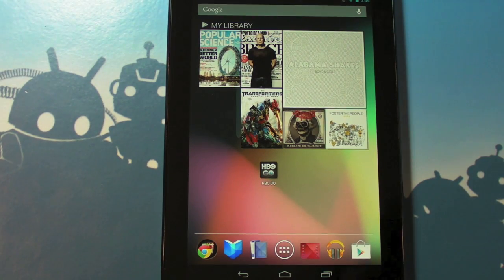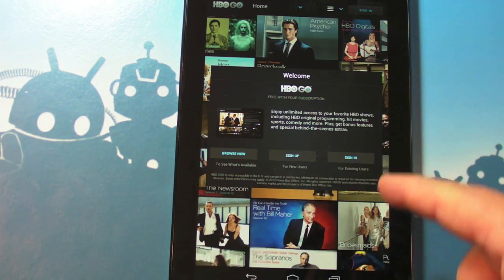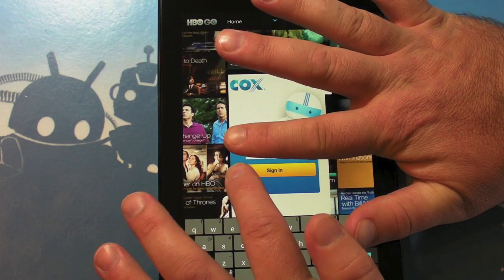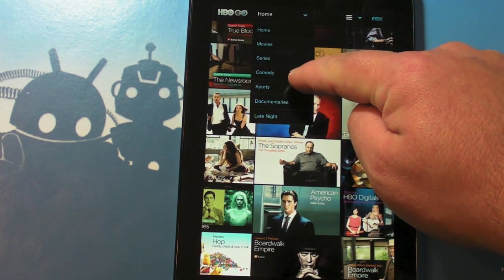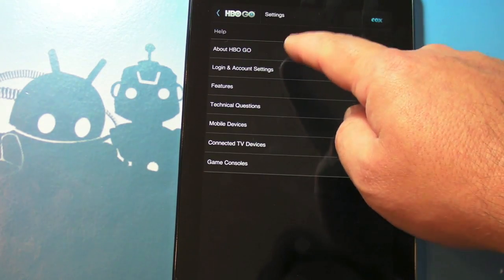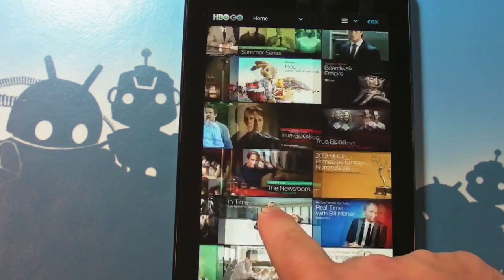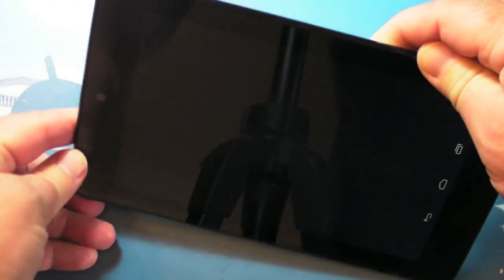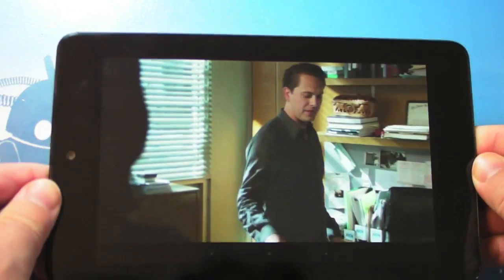HBO Go for Android on the Nexus 7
Phil takes a quick look at HBO Go for Android on the Google Nexus 7 with Jelly Bean.